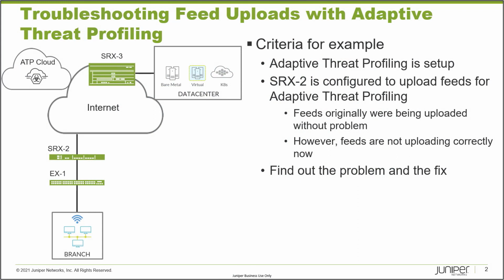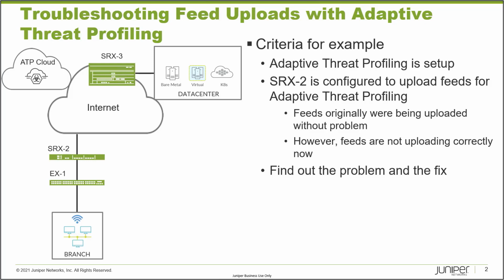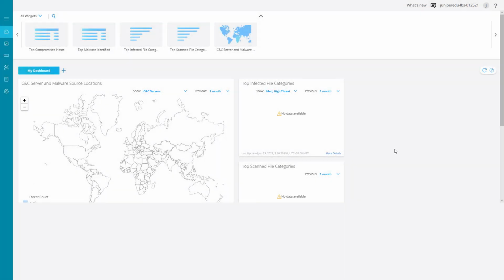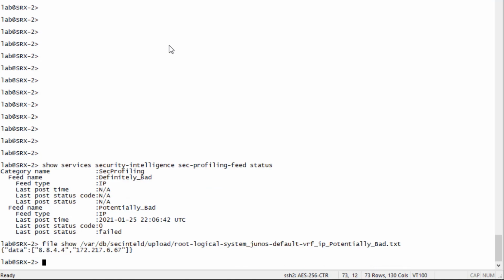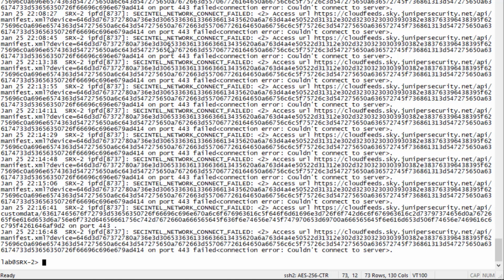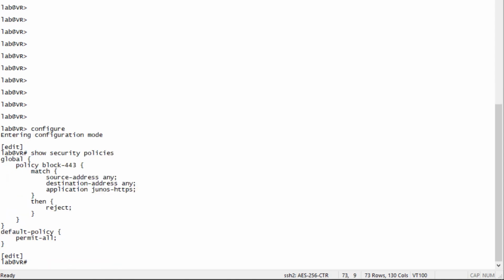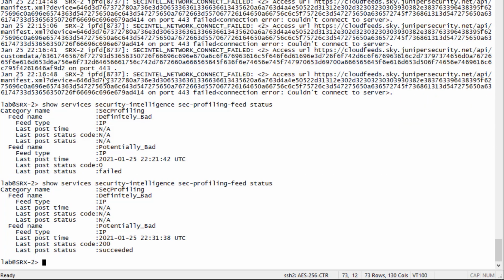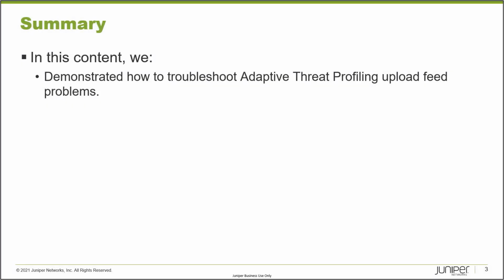Troubleshooting Feed Uploads with Adaptive Threat Profiling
The Troubleshooting Feed Uploads with Adaptive Threat Profiling Learning Byte covers how to troubleshoot Adaptive Threat Profiling issues that are related to uploading feeds. This Learning Byte is most appropriate for users who are familiar with SRX Series devices.
• Presenter (name/title): Zach Gibbs / Content Developer

• Relevant to OS Releases: Junos 20.3R1 or later